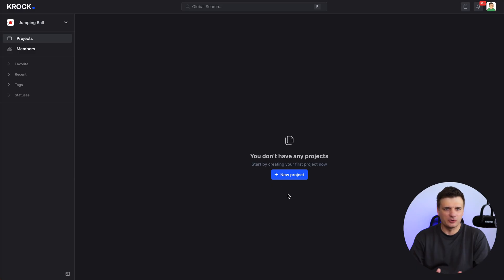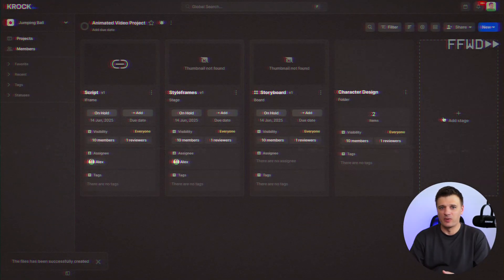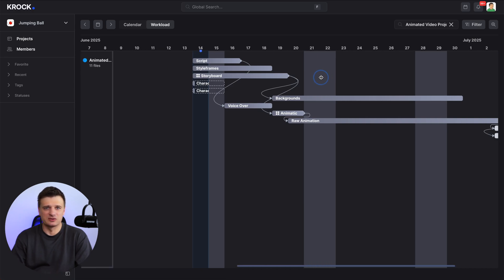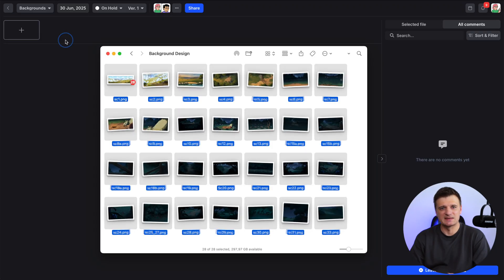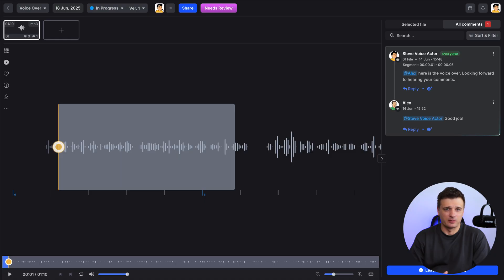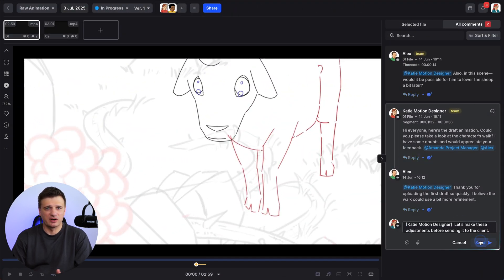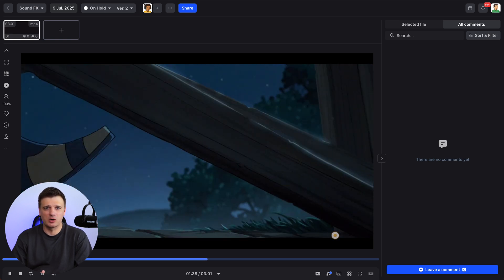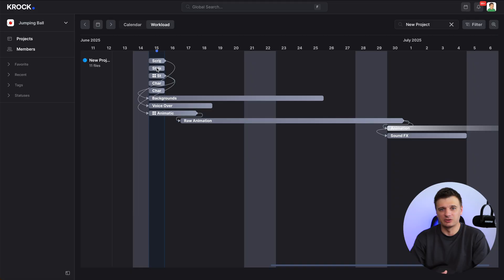How to Manage an Animation Production Workflow for Studios & Teams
If you're producing animated videos, whether it's explainer content, commercial spots, or animated TV series, this tutorial is for you. We'll walk you through how to set up a streamlined, professional animation production workflow using KROCK.

Learn how to organize each stage of production-from script and storyboard to animatic, animation, and sound FX-while keeping your team and clients aligned in one place. Ideal for animation studios, creative teams, and media agencies, this guide will help you manage revisions, centralize feedback, and hit deadlines with confidence.

Timestamps:
00:00 Intro
00:52 Creating a new project
01:30 Animation Production Stages
01:57 Due Dates & Dependencies
02:33 Inviting Team members, freelancers, and clients
03:17 Managing production stages access and visibility
03:21 Uploading files
03:34 Adding pinned comment as a task
03:50 Tracking project progress from Calendar & Statuses menu
04:00 Uploading voice over for review
04:45 Collaboration with client, team, and freelancers in comments
05:11 Adding music options to the video files
05:42 Version Control and Compare mode
06:14 Making a project template